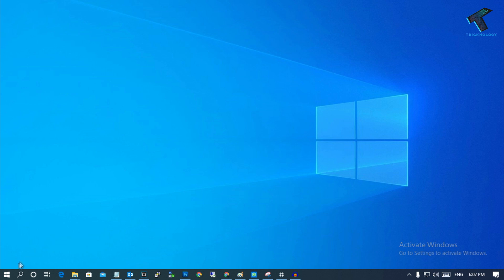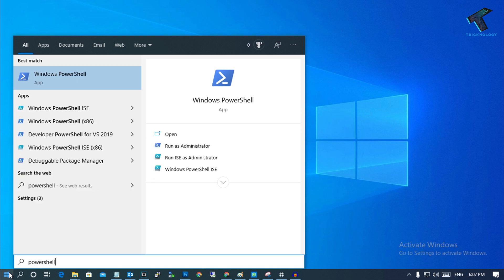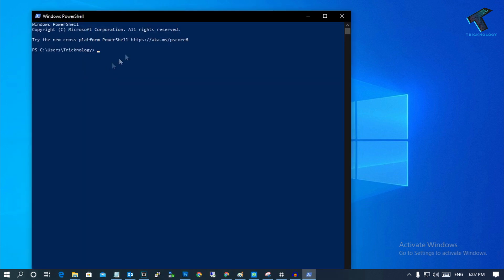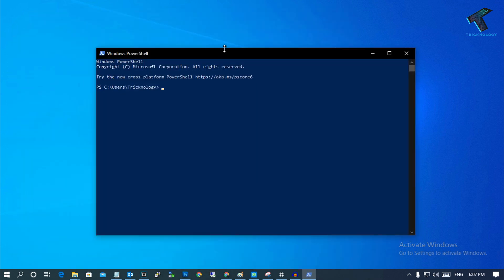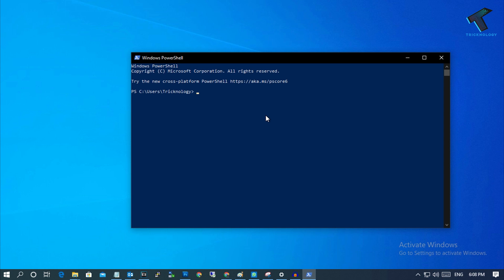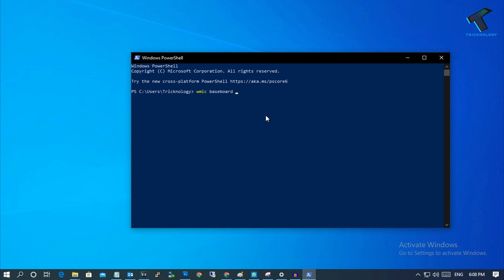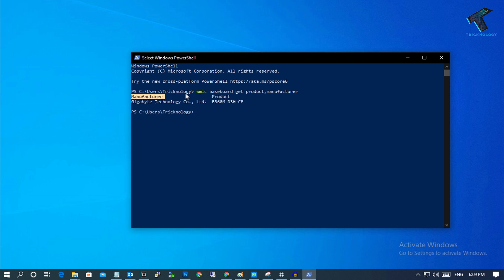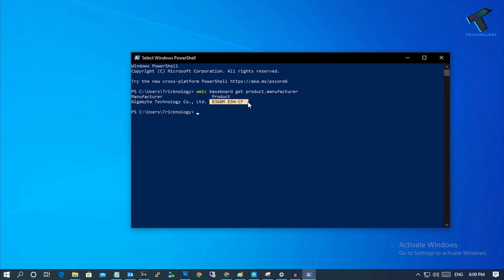How to Find/Get the Motherboard Model Number on your PC Using Windows Powershell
In this video, I will show you guys how to find or get the motherboard model number and name using powershell.

Powershell Command:
wmic baseboard get product,manufacturer